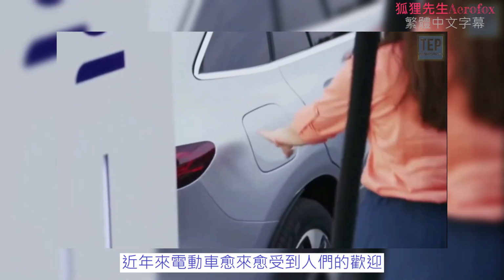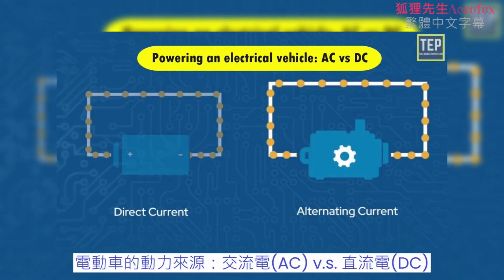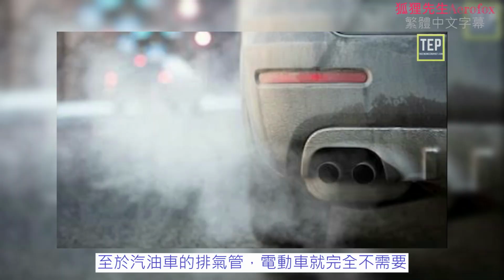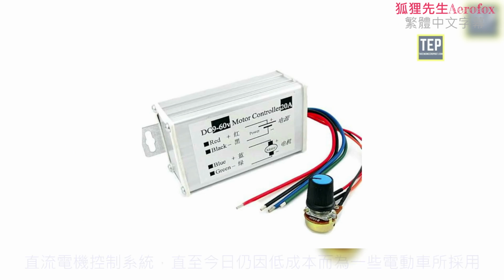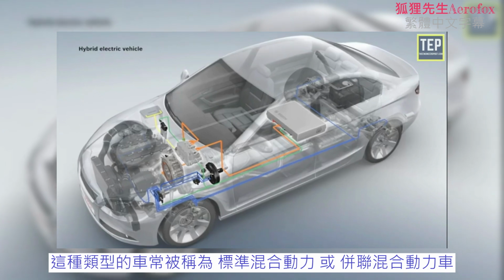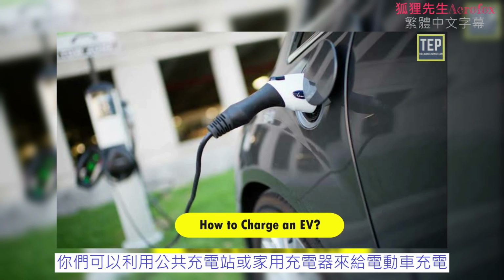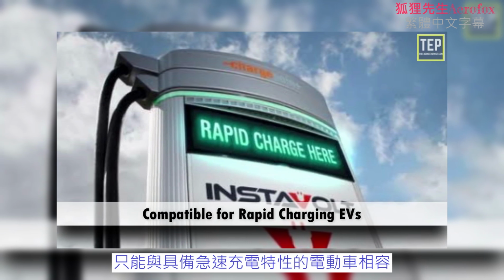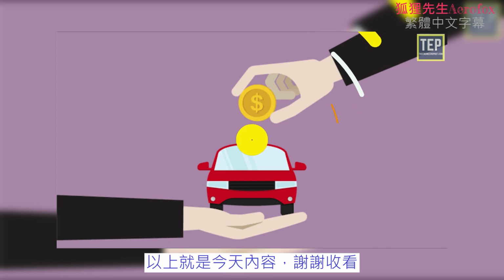電動車及其主要元件是如何運作的？【The Engineers Post】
Video Source: @The Engineers Post
〈 有各位的支持💪💪，我們會更好 〉